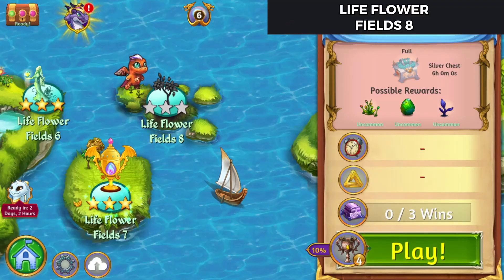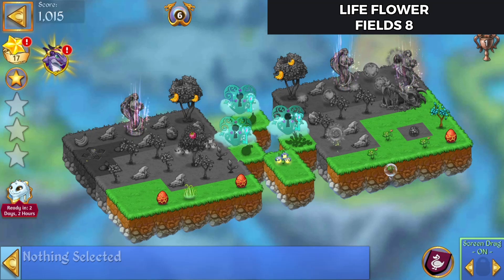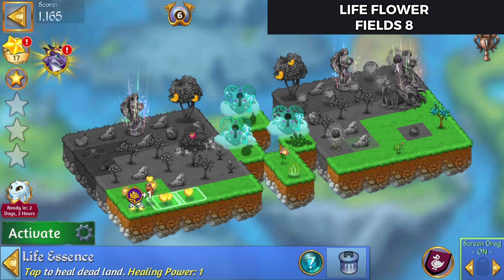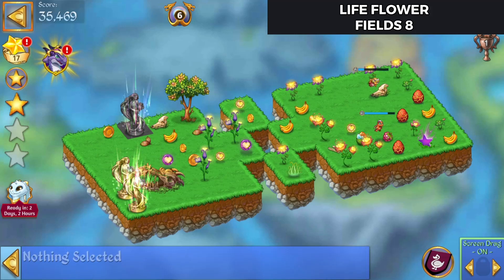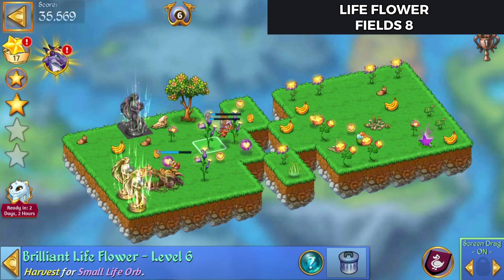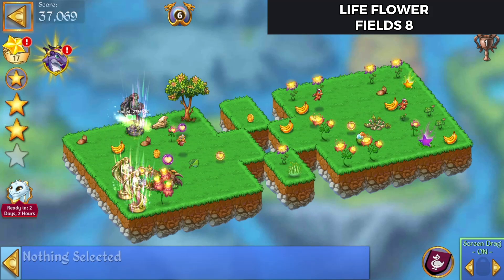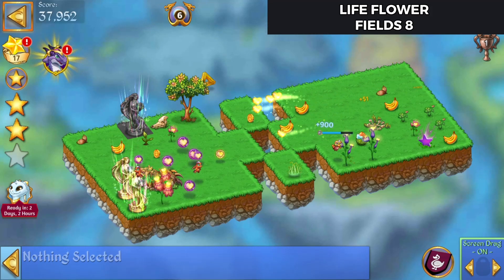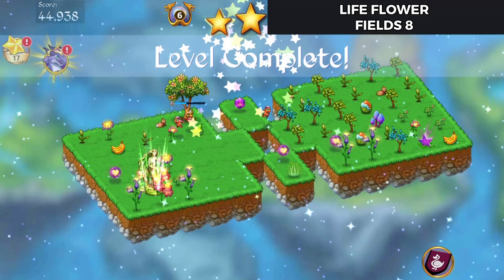Merge Dragons | Life Flower Fields 8 🌟🌟🌟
In this video I demonstrate how I got my first 3 star 🌟🌟🌟 win of Life Flower Fields 8  in Merge Dragons.
This is commentated play.

This level was first introduced in version 11.2.0, and was released at or around 25th March 2024

Happy Merging